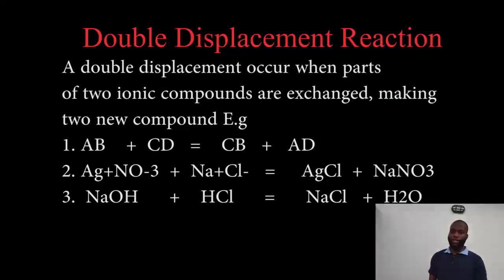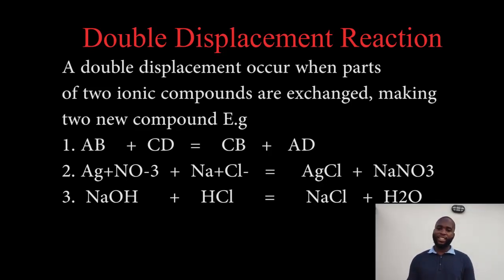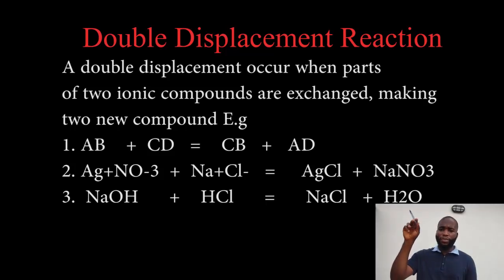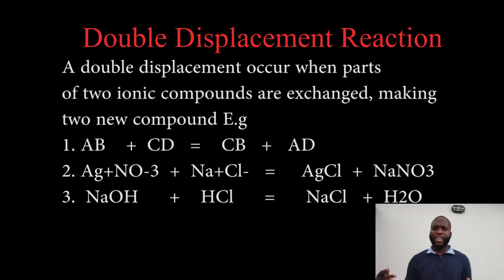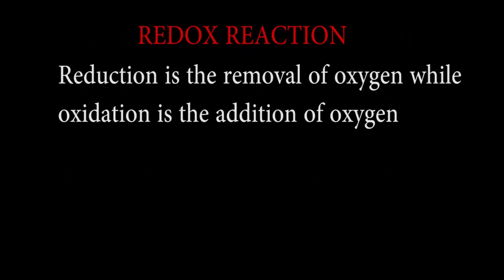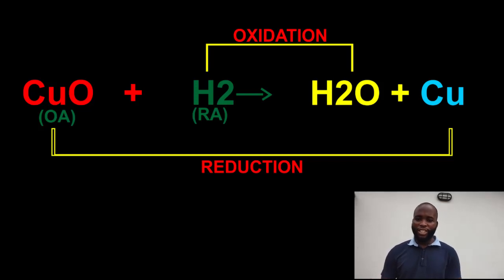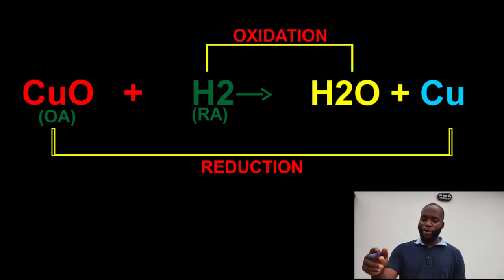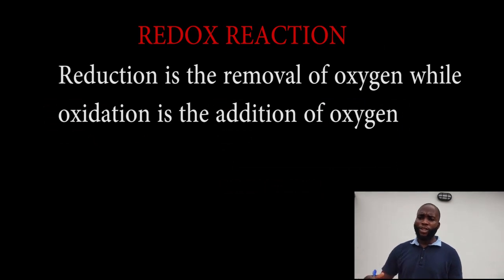topic: types of chemical reactions part2